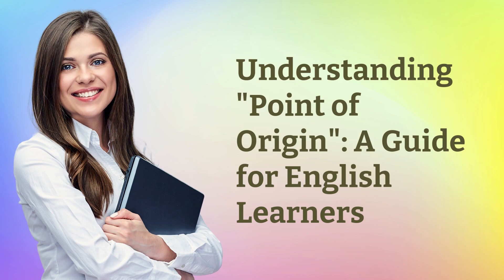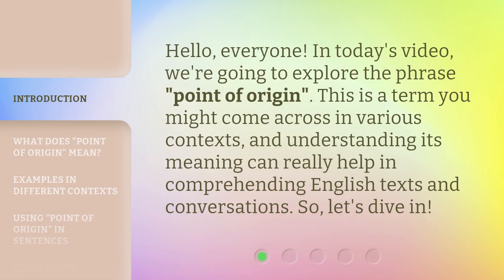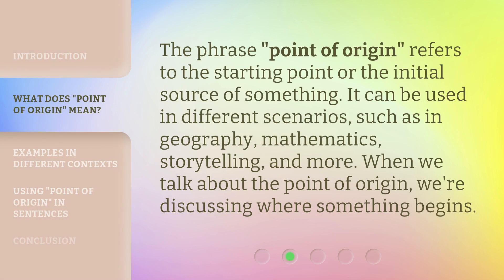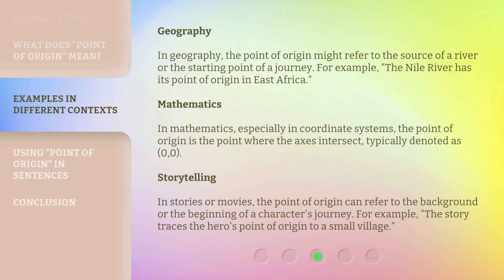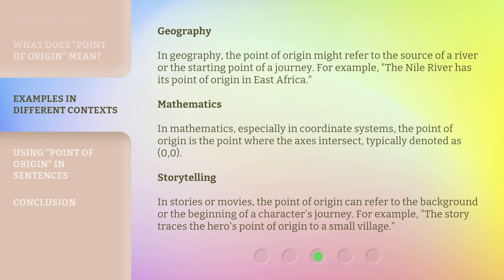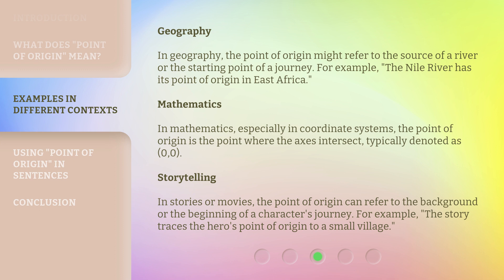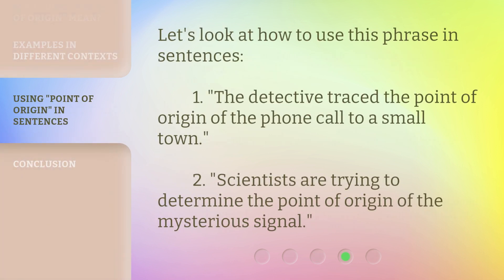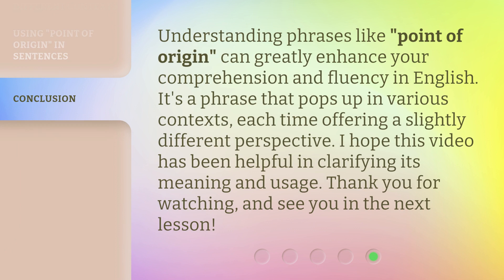Understanding "Point of Origin": A Guide for English Learners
00:00 • Introduction - Understanding "Point of Origin": A Guide for English Learners
00:29 • What Does "Point of Origin" Mean?
00:52 • Examples in Different Contexts
01:34 • Using "Point of Origin" in Sentences